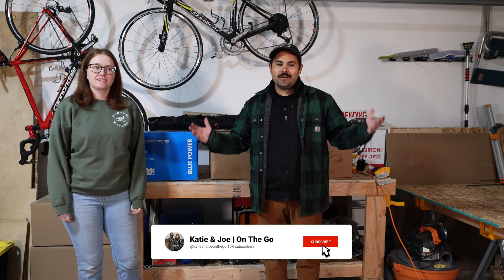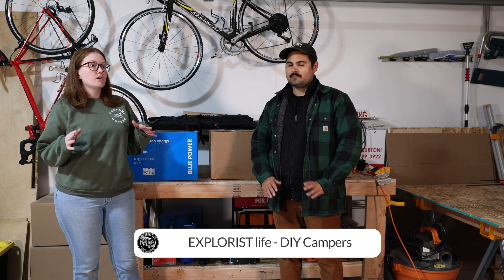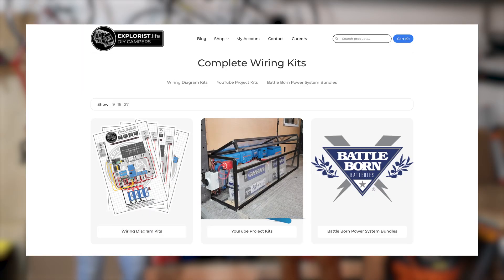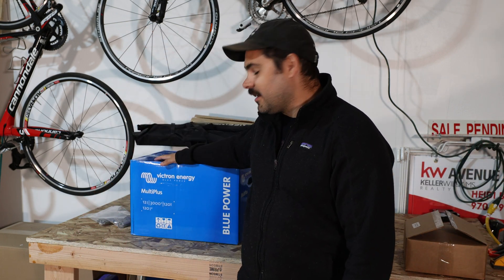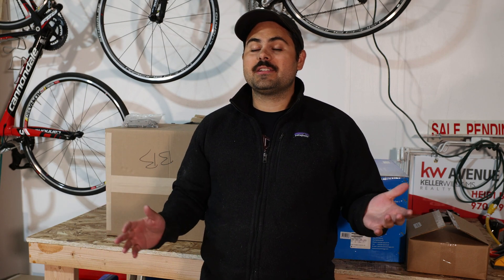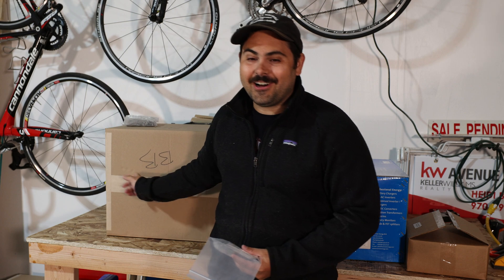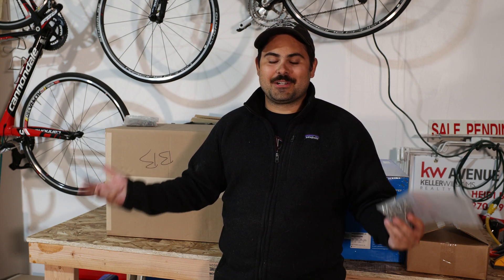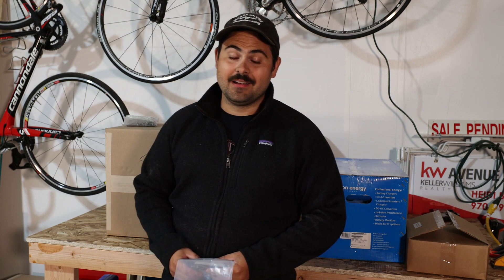Unboxing @EXPLORISTlife's $3,000 Van Build Electrical Kit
In today's video we unbox @EXPLORISTlife's $3,000 Van Build Electrical Kit for. a 400-600Ah Battery Bank, 600w-1450w Solar, 3000w Inverter, DC-DC Charger Wiring Diagram Set-up. This is the 2nd of 5 videos that will focus on our Ford Transit's electrical systems. If you haven't watched those videos yet, check out our Transit Conversion playlist

Follow @KatieAndJoeOnTheGo for more US National Parks, Tips, Itineraries, and Adventures.

- Gear: (Will Replace W/ Amazon Store Front)

What's Happening In Today's Vide?
00:00 Introduction
00:19 Why is Electrical so scary?
00:44 Why we chose to go @EXPLORISTlife
01:40 What's included in the @EXPLORISTlife kit?
03:00 What's not included in the @EXPLORISTlife kit?
03:30 Frustration with @battlebornbatteries

Hi y'all! We are Katie and Joey, two Coloradans who found their way home after 10+ years of traveling and working around the globe. Over the next few months we will be converting a 2022 Ford Transit Van into our mobile home on wheels. From there, we've got a quest to see every US National Park.  After that, we've got a lot more of the world to see but one step at a time!